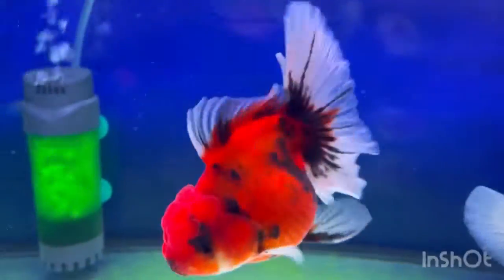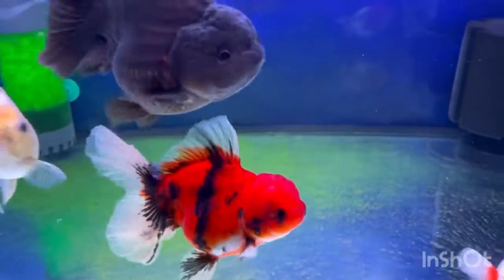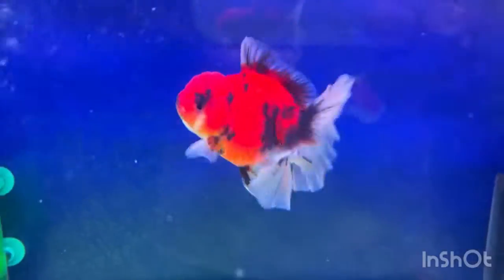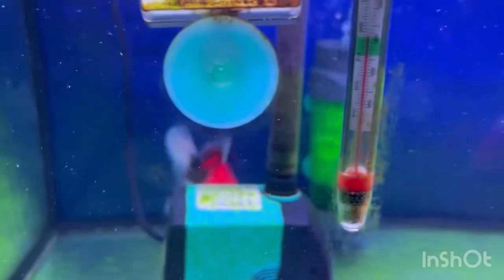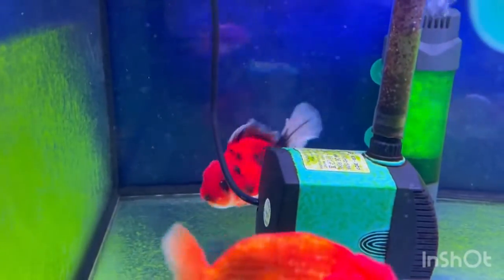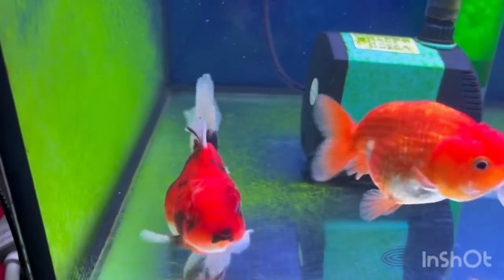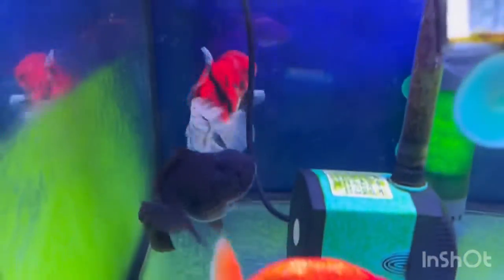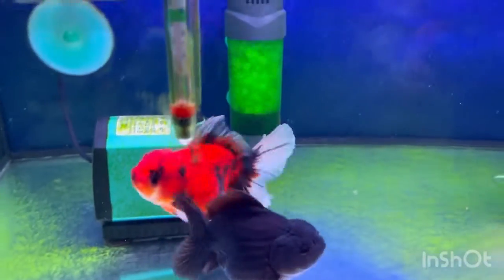Introducing Meteor, the tiger calico oranda goldfish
My new pet oranda goldfish in my tank! Hope you enjoy :)